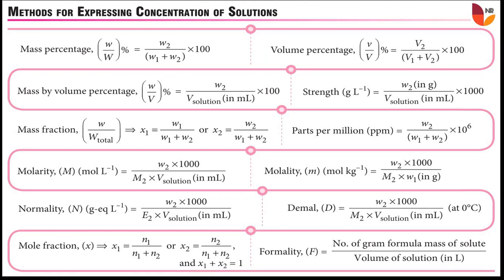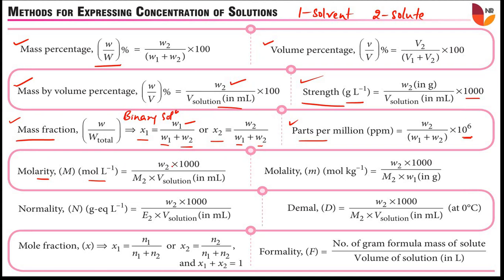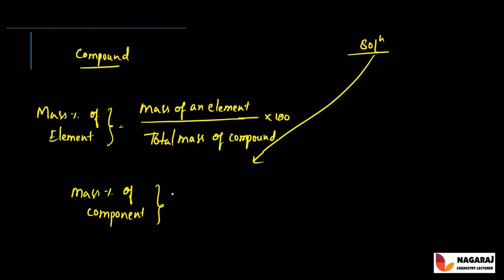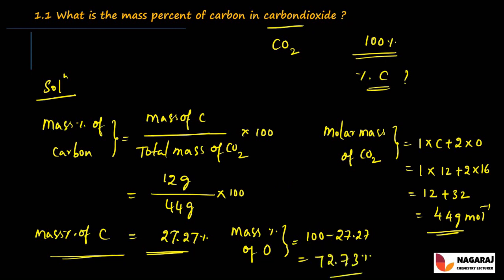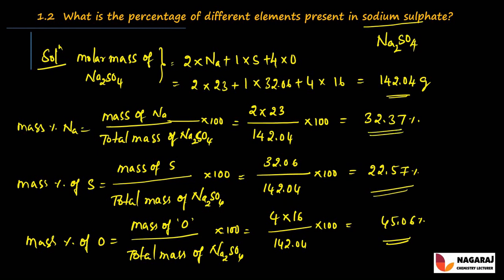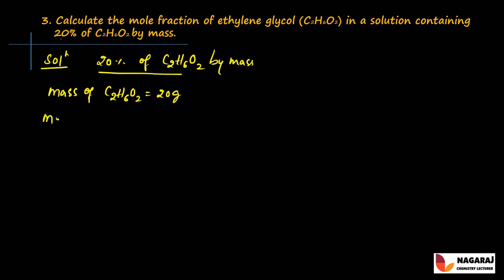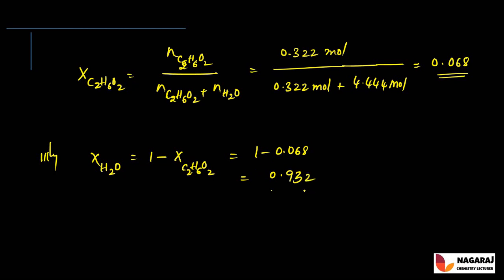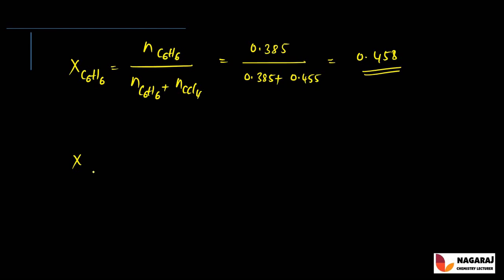1 PUC CHEMISTRY: SBC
PROBLEMS ON CONCENTRATION